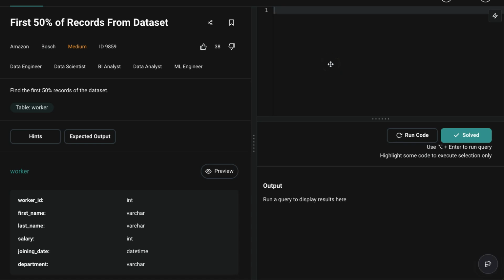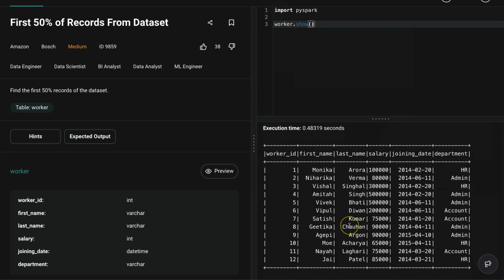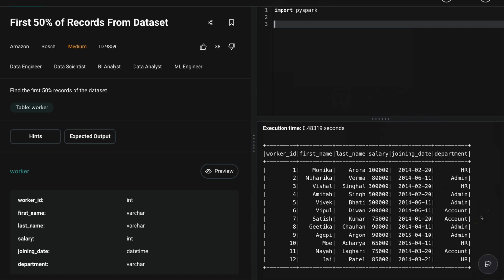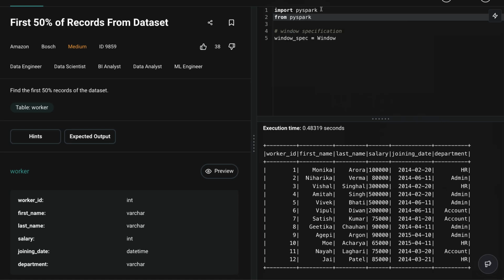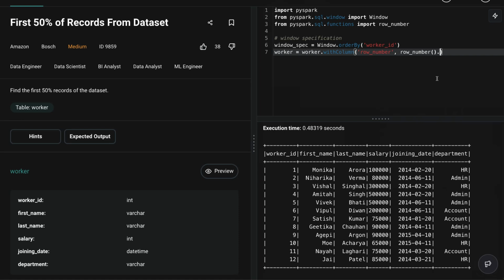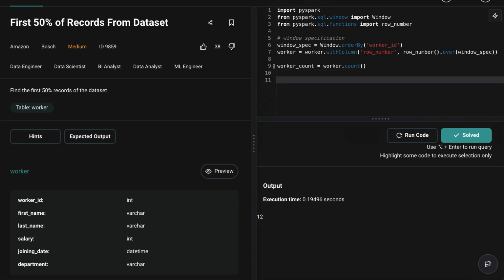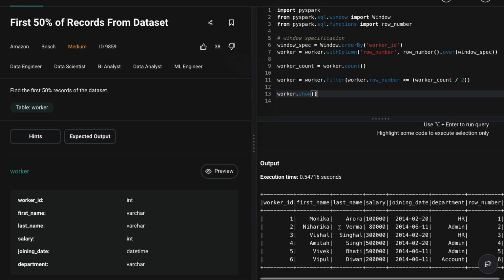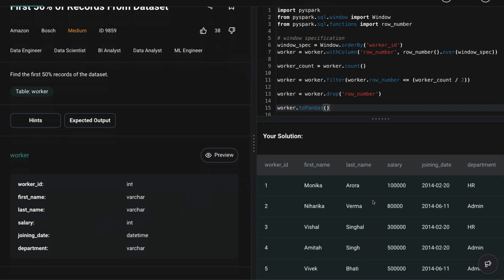First 50% of Records From Dataset - Amazon Interview Question - PySpark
Find the first 50% records of the dataset using PySpark
Companies appeared in: Amazon, Bosch

Difficulty: Medium

Ideas: Window.orderBy(), row_number(), DataFrame.count(), DataFrame.drop()